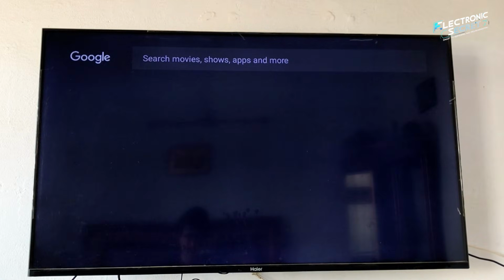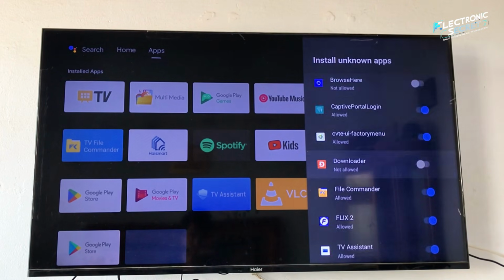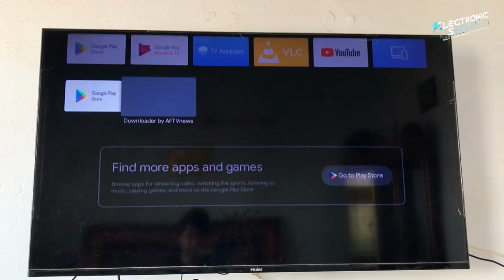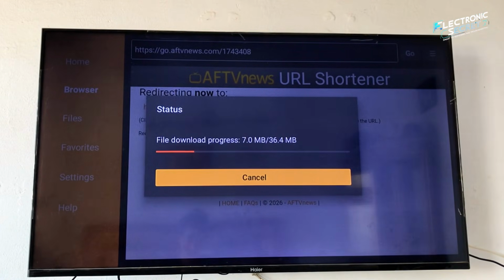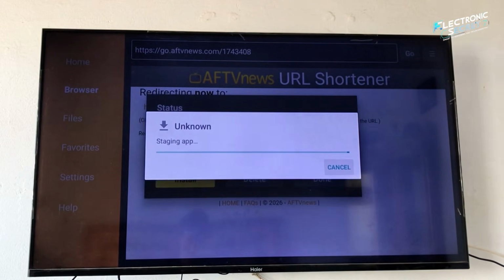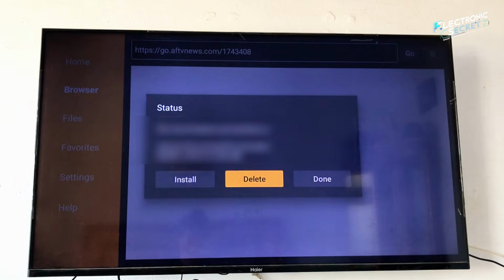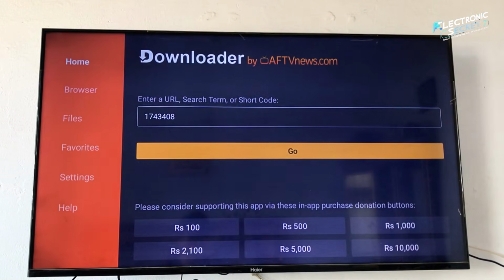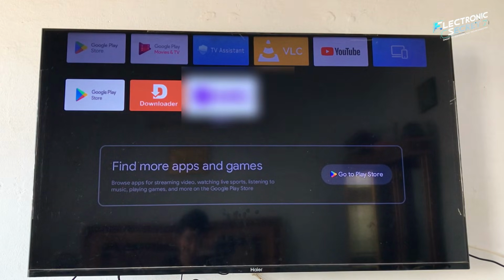✅How to Install an All-in-One Entertainment App Using Downloader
In this video, you’ll learn how to install an all-in-one entertainment app using the Downloader app on Smart TV, Android TV, and Firestick devices. This tutorial explains how Downloader works, how to enable required settings, and how to use downloader codes to access supported resources in a simple and organized way.

🔥 Need a Firestick?

If you find my videos helpful, please consider purchasing through my link. Thank you! ❤️

Downloader is a useful tool available on the Play Store and Amazon App Store that helps users download files and explore app installation options on compatible devices. In this step-by-step guide, you’ll see how to configure Downloader properly, enter downloader codes, and complete the installation process safely.

Whether you’re using Firestick, Android TV, or Smart TV, this guide will help you understand downloader codes, device settings, and app installation basics in an easy way.